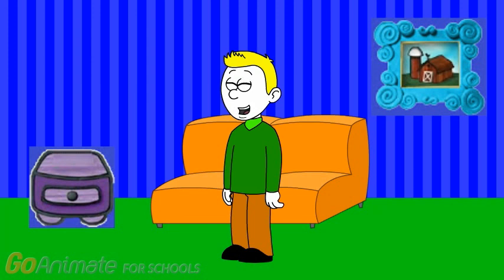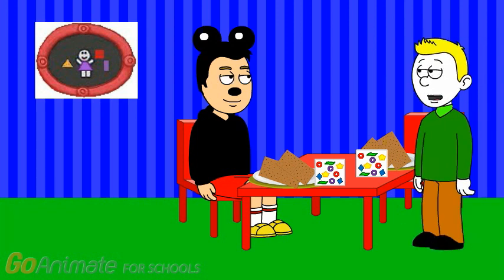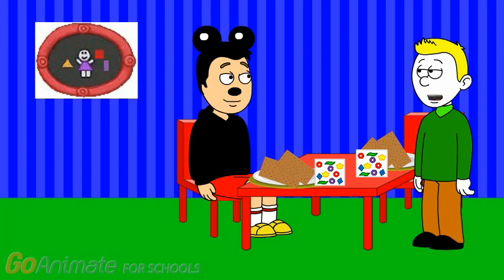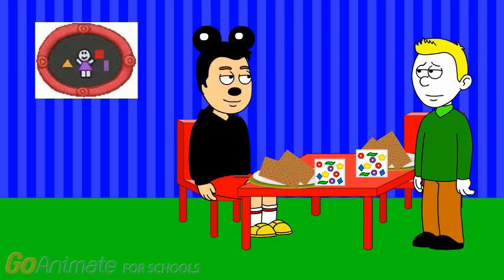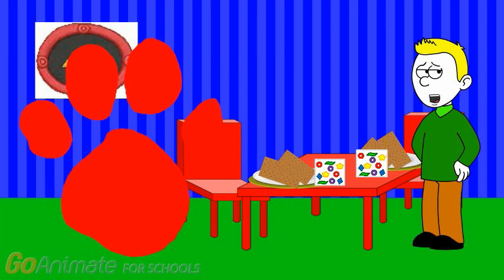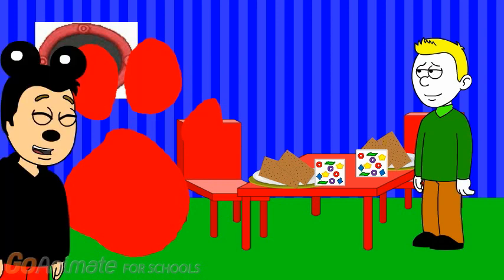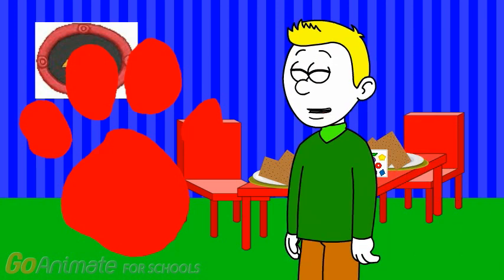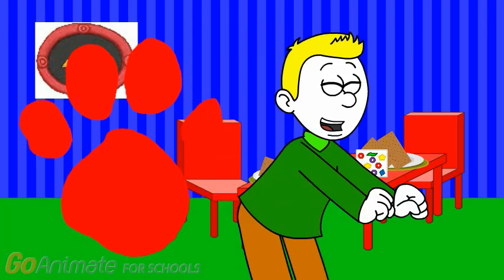mickey's clues: s1 ep 1: snack time: part 1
here's part 1 for mickey's clues, the brand new show